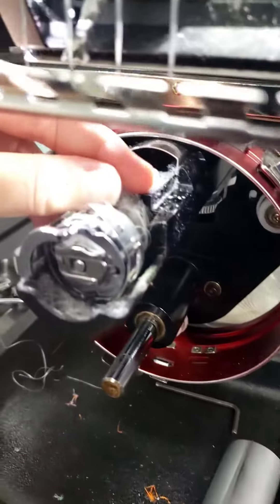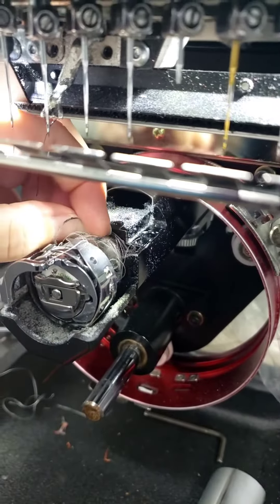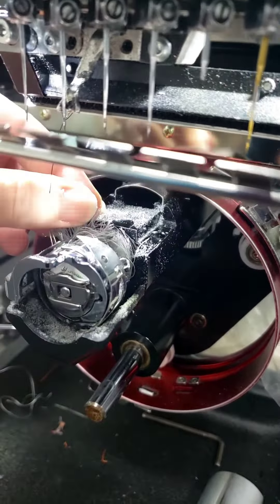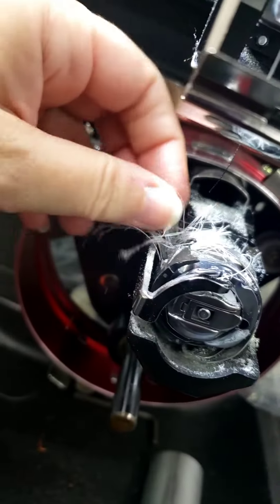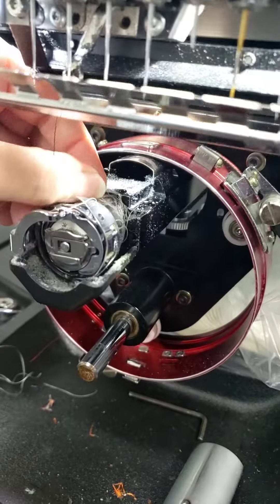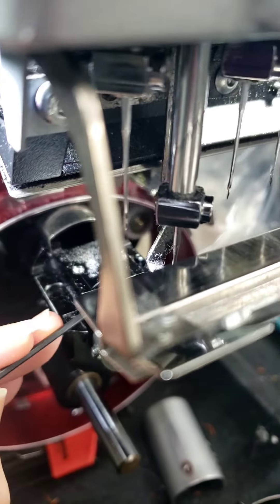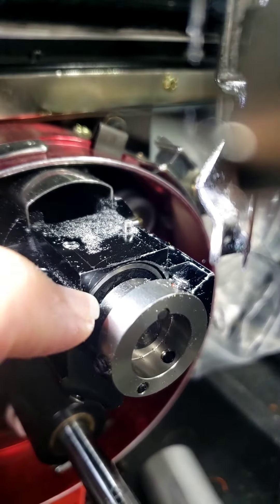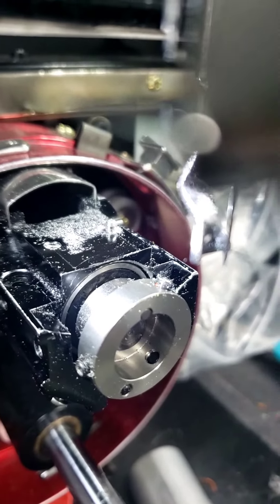WoW thats bobbin threads...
Trim your bobbin threads properly and avoid issues.

For more information on the MELCO Summit, EMT16x, Bravo Embroidery Machine contact Gerold at and mention Juliet Kadish from YouTube! or fill out this form
Thank You! Happy Embroidering!